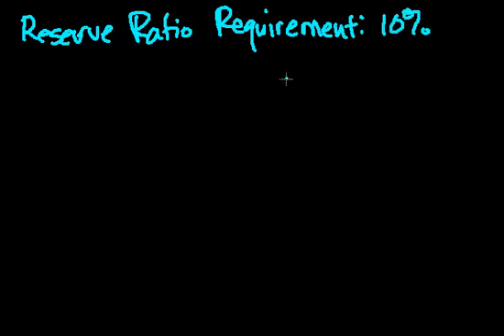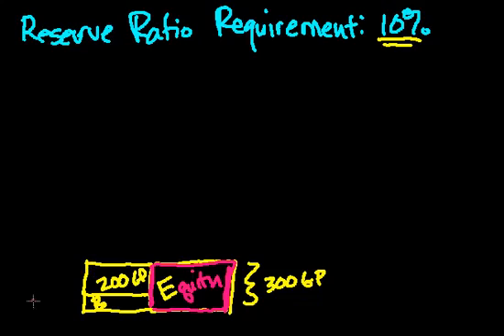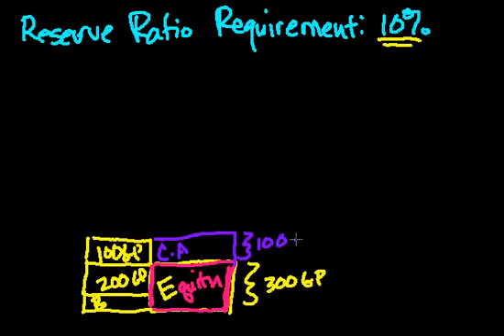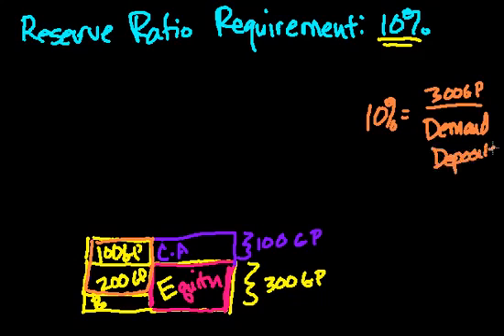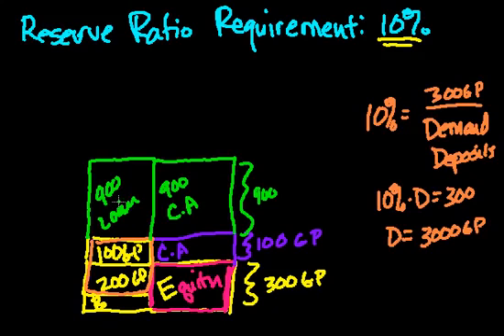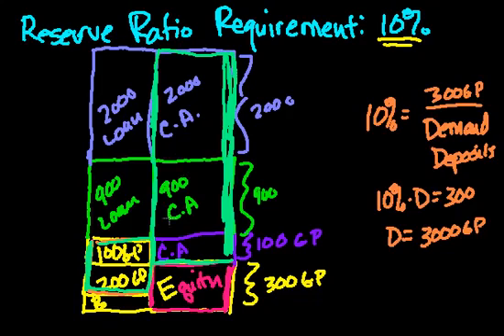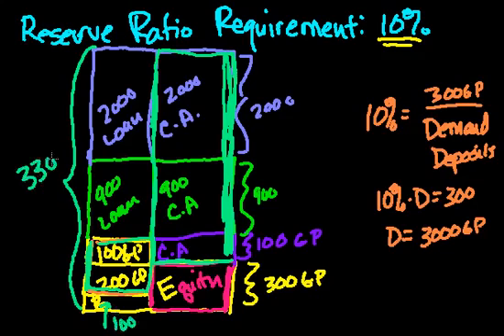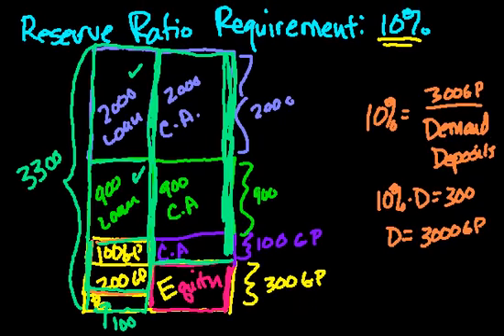Banking 9 More on Reserve Ratios Bad sound